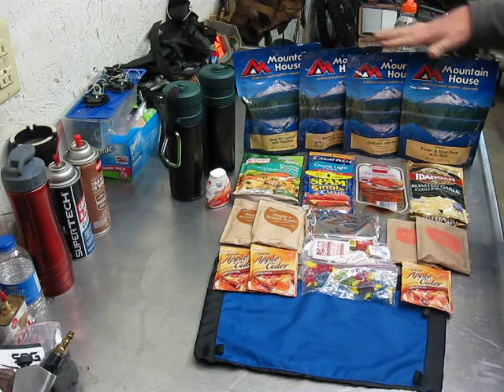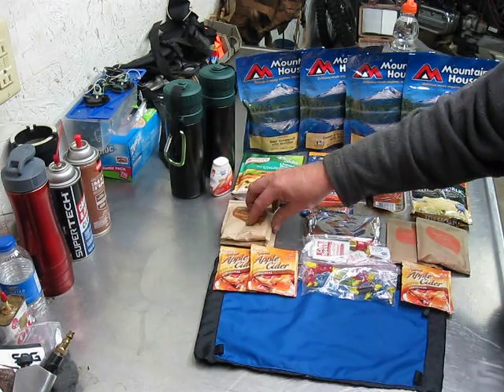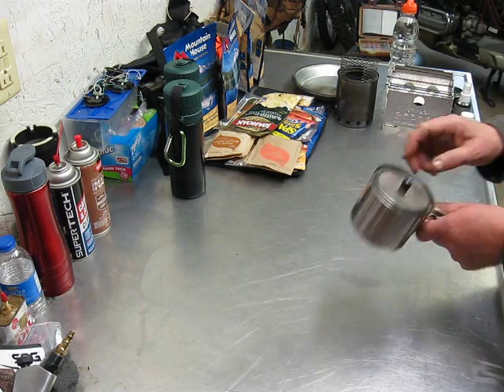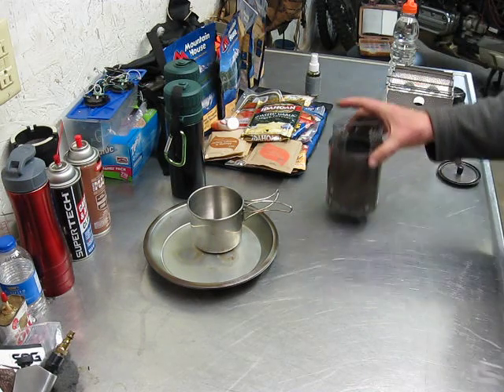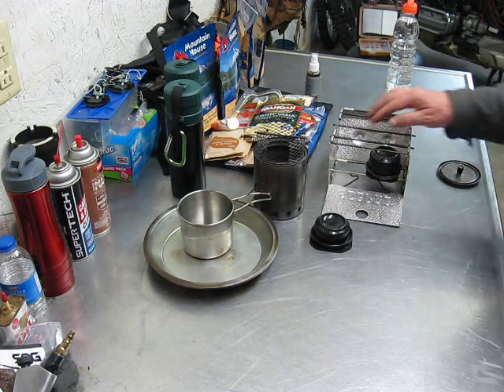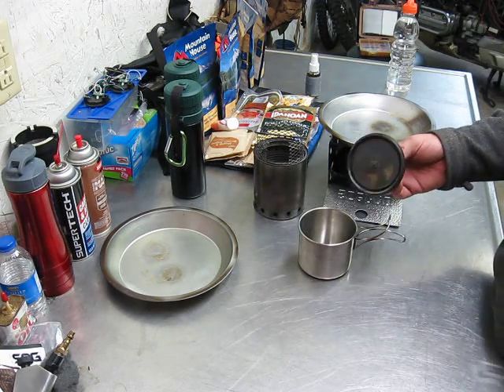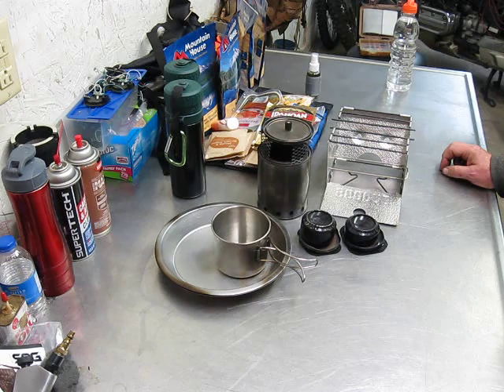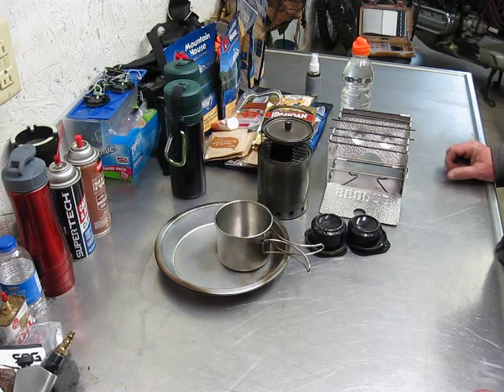My BOB food & Stoves